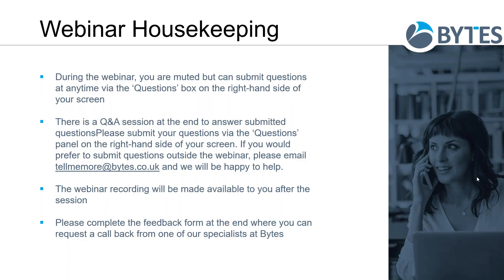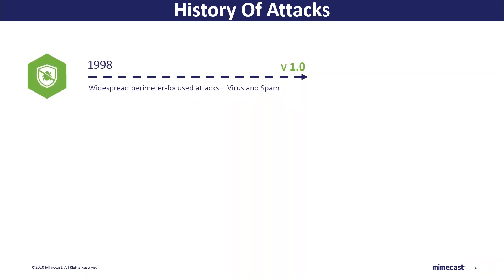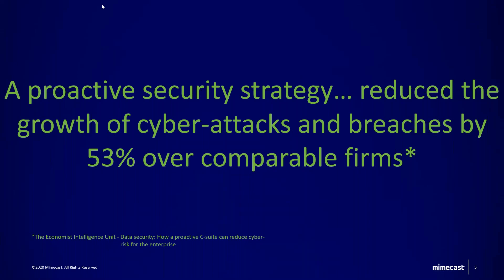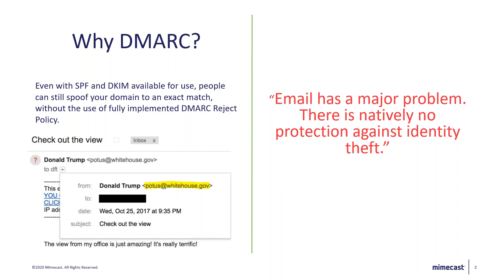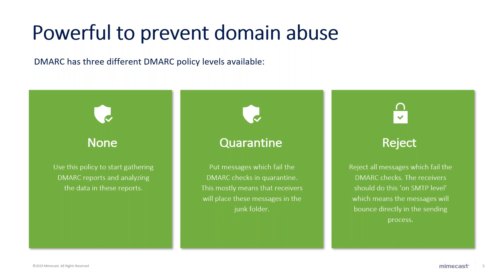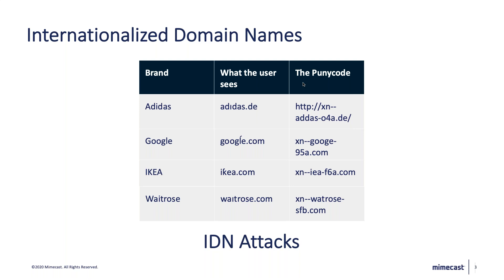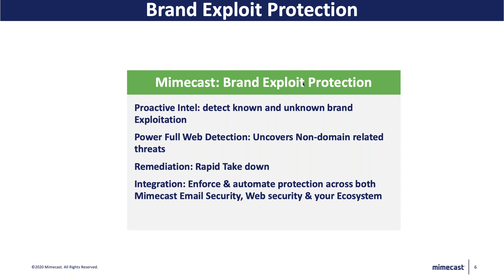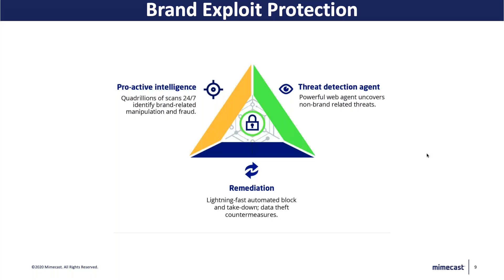Protection Against Brand Baiting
Your brand could be being used as bait. Stop impersonators from using your brand against you and your end users.

Cybercriminals can impersonate your brand to steal data, money & identities with ease, without ever breaching your email perimeter. Even unsophisticated attackers can spoof your email domain or host a fake website designed to trick customers, suppliers and employees.

Watch our Protection Against Brand Baiting webinar with experts from Mimecast to see:

Why this attack vector is big business for cybercriminals
How cybercriminals are spoofing organisations domains
How to fight against Brand Exploit and Spoofing
How to secure at & beyond the email perimeter